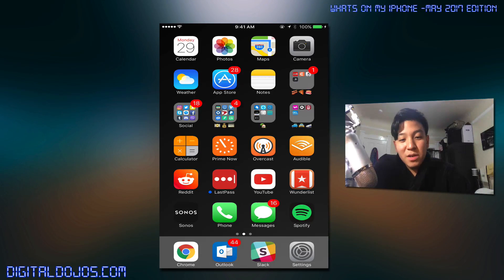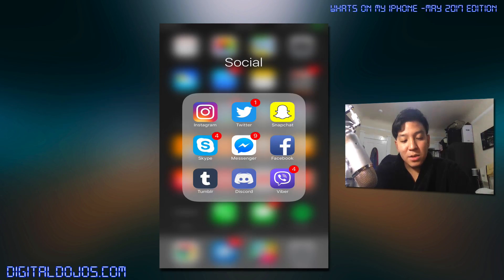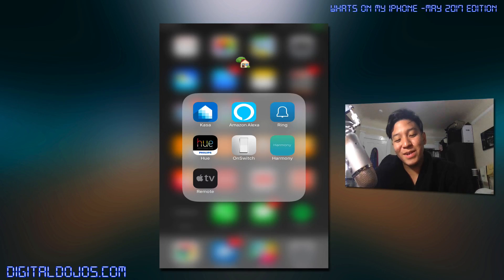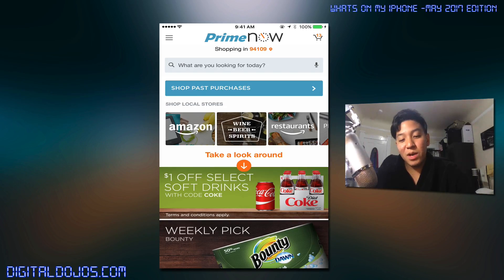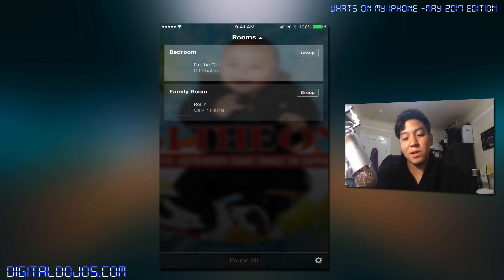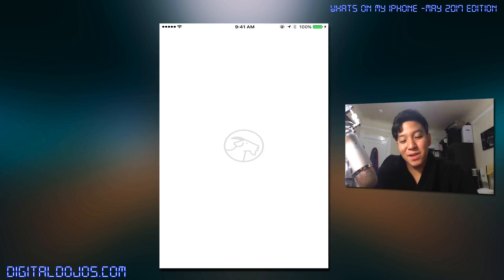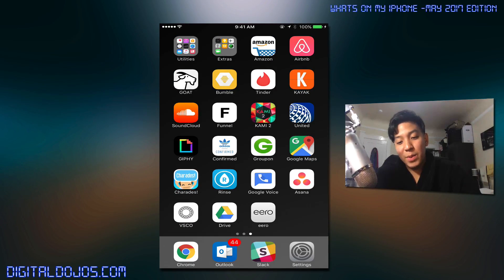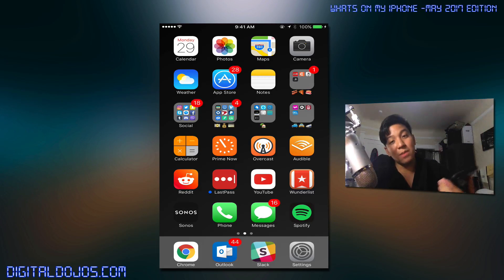Whats on My iPhone (May 2017 Edition)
A look at my apps that I use on a day to day basis